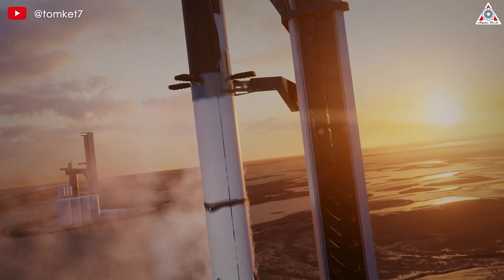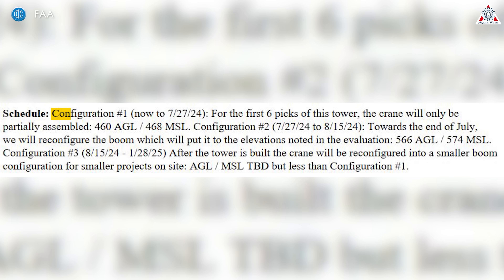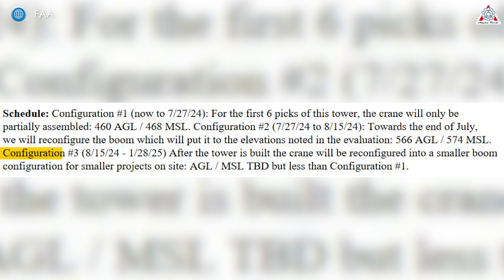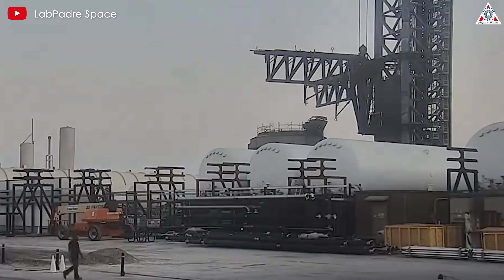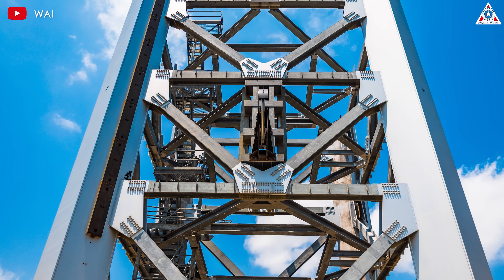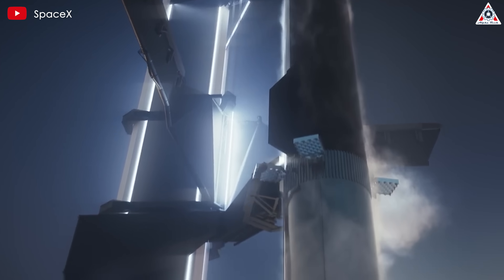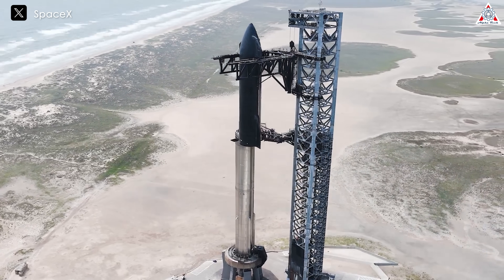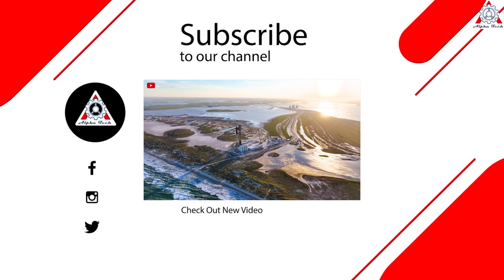What Elon Musk’s SpaceX Just Did is Mind-blowing!!!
0:00-0:36:Intro
0:37-5:21:The Tower B was mind-blowing
5:22-7:47:Its design
7:48-9:40: Upgrades Mechazilla Arm system
Sources of image & video:
Thousands of Starship launches each year! This is the extremely ambitious goal that Elon Musk has always mentioned. If it becomes a reality, it will be an unprecedented achievement. And to realize this unimaginable goal, SpaceX must also do things that no one has ever done before:  Revolutionizing rocket launch infrastructure.
SpaceX is even rapidly constructing a new launch tower, more flexible and efficient than ever at Starbase.
This is a structure built at breakneck speed, breaking all records in the aerospace industry.
Let’s find out on today’s episode of Alpha Tech:
In the past few weeks, SpaceX has been intensely focused on constructing the second launch tower at Starbase, providing us with a realistic view of the crazy speed and latest improvements of the construction. As of July 19, SpaceX has completed stacking the third module of the tower. The first module was installed on July 11, followed by the second module on July 15.
Although most of the pipes and internal equipment have not yet been connected, this installation process is expected to proceed quickly thanks to the pre-preparation of components.
A simple calculation shows that, on average, SpaceX can complete stacking one tower segment every 4 days, including the activities related to connecting two segments and preparing the next segment.
If this progress continues, by July 27, SpaceX will have installed six tower segments, thus completing Configuration 1 as outlined in the FAA documents released at the end of June.
The entire construction process of the second launch tower will be divided into three configurations. As the configuration approaches completion, we can observe an extremely rapid pace. This might not be comparable to previous tower assembly processes, but at this point, SpaceX is concurrently operating space development programs while addressing issues with Falcon 9 and Starship. Therefore, even if SpaceX completes Configuration 1 in just about a month, it would be a rare achievement.
After completing this phase, Configuration 2 will follow immediately, starting from July 27, 2024, to August 15, 2024, almost three weeks. The FAA described: "Towards the end of July, we will reconfigure the boom, which will put it to the elevations noted in the evaluation."